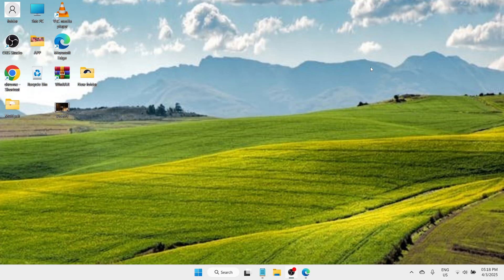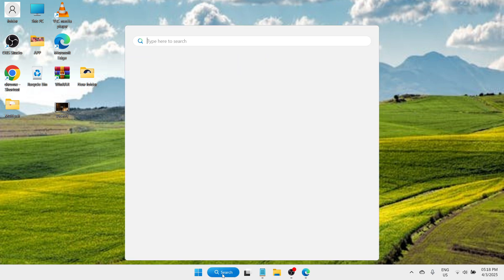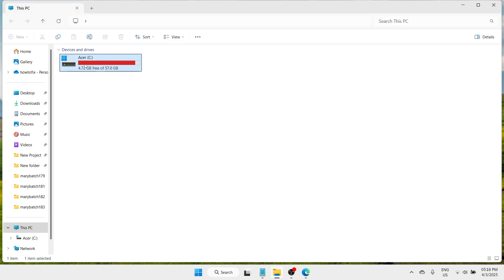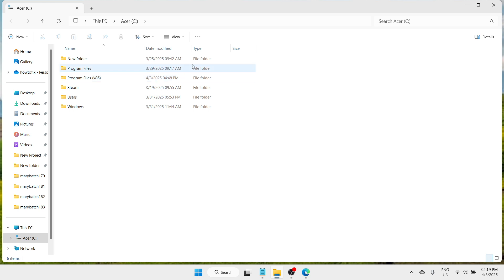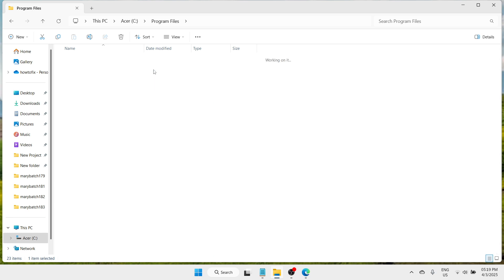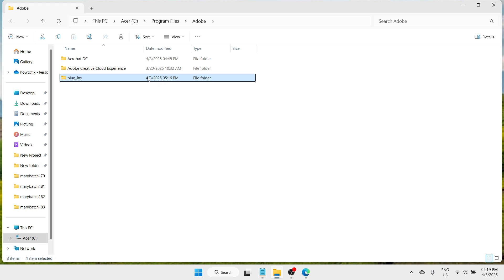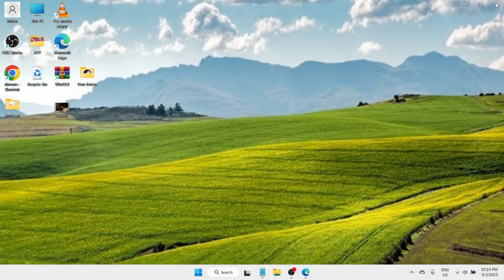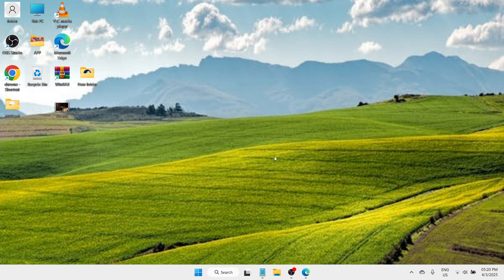FIXED Invalid Plugin Detected Adobe Acrobat Reader Will Quit In Windows 11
Facing the "Invalid Plugin Detected" error in Adobe Acrobat Reader on Windows 11? In this video, we'll guide you through simple steps to fix the issue and get Adobe Acrobat Reader working smoothly again. Follow along to troubleshoot and resolve the error quickly! Watch now for an easy fix!